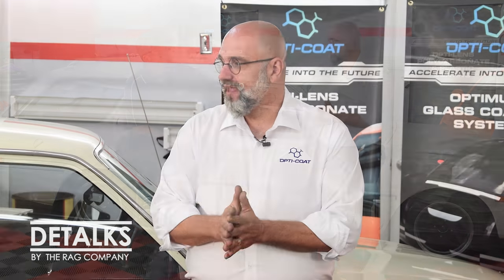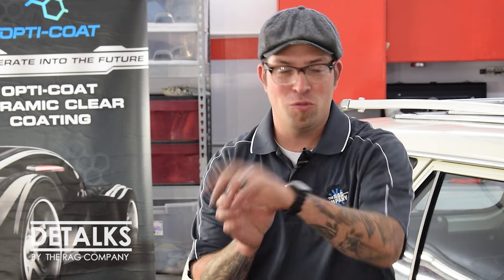DETALKS - The World of Polishing & Paint Correction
Today, the guys talk machine polishing & paint correction. From Rotary to DA, we break down the process to know which style may work best for you! Many people are scared that a Rotary polisher will burn paint. We discuss this myth in-depth and give some insight on how the Dual Action polisher like the Porter Cable 7424XP and Rupes have changed the market.

Polishing a car shouldn't be something that people fear anymore with the progress in detailing technology. However, we highly recommend learning how to use the polishing tools before you just jump into it! Later in the video, we show you how polishing pads make a difference in the heat output on the car paint (through a thermo camera). The choice of polishing pads can make just as much a difference as the type of polisher you are using, as well as the compound or polish product. Gaining product knowledge on these detail tools can be extremely helpful in the detail process! Please watch our Junkman budget detailing series for a good starting point!

Have polishing stories or advice of your own? Share with everybody in the comments!
This episode features Levi Gates of Hawkes Detail and Yvan Lacroix of Optimum Polymer Technologies.
Have a suggestion or want to ask a question? Head over to the ALL-NEW DeTalks Facebook group and let us know
Guests: Levi Gates & Yvan Lacroix
Recorded by Gabe Garcia, Dane Hennen, Jeff Hennen
Edited by Dane Hennen